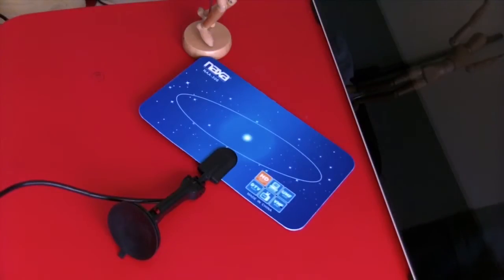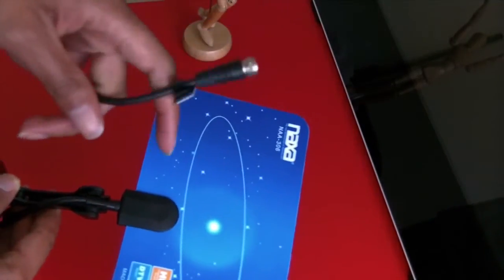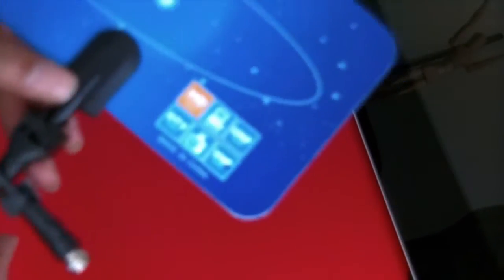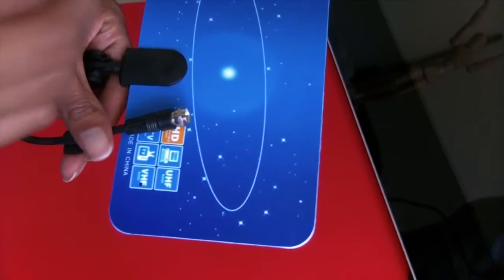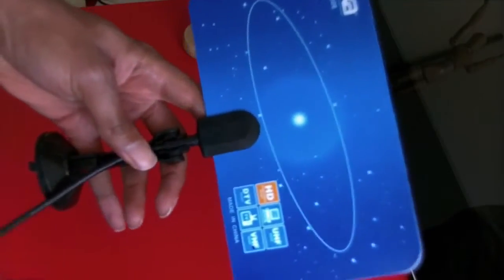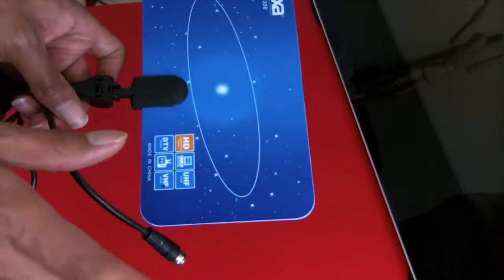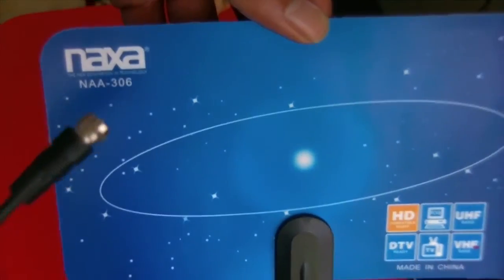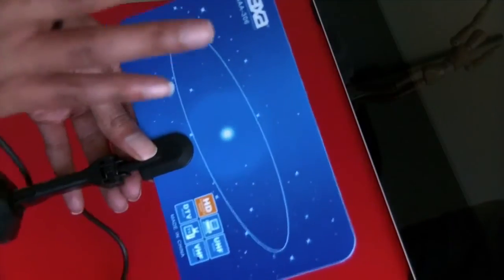Naxa NAA - 306 ultra thin TV antenna Reveiw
Review of the Naxa NAA-306 Ultra thin tv antenna.